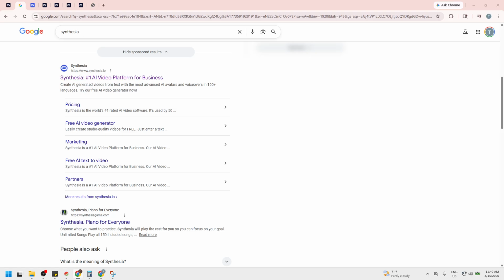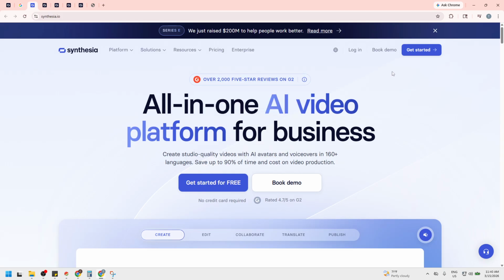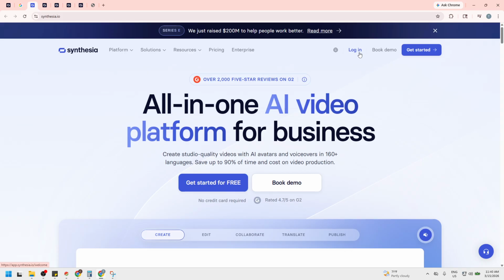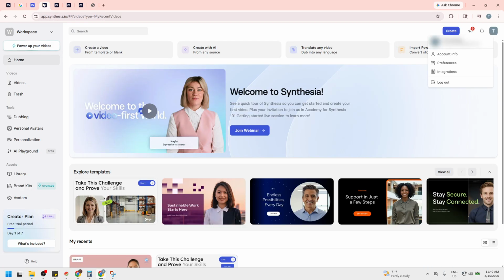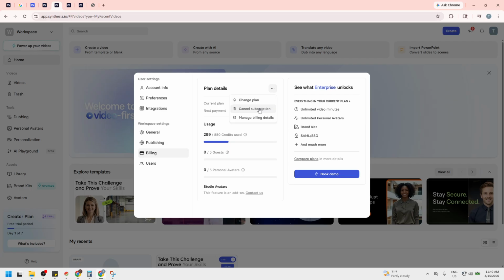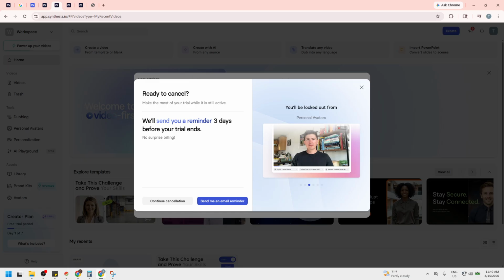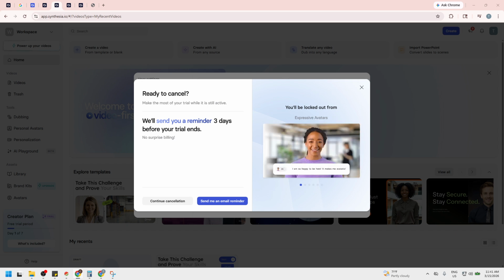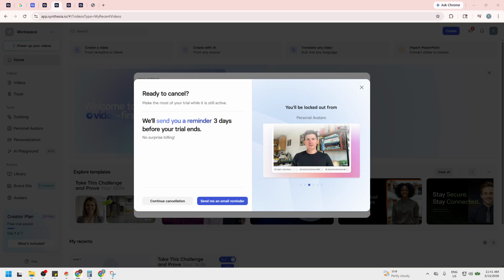How to Cancel Synthesia Subscription [2026 Full Guide]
How to Cancel Synthesia Subscription

In this video, we show you exactly how to cancel Synthesia subscription to help you manage your billing preferences and account status effectively. We navigate the account administration sections and review the necessary subscription parameters required to successfully terminate an active recurring plan.

Maintaining control over your software overhead is essential for efficient project management and budget optimization. By understanding the proper workflow within the billing dashboard, we ensure that your account information is handled correctly, preventing unexpected charges while retaining access to your workspace until the end of the current billing cycle.

Technical Specs:
Software: Synthesia; Feature: Dashboard, Settings.